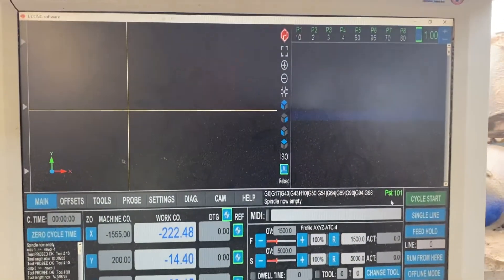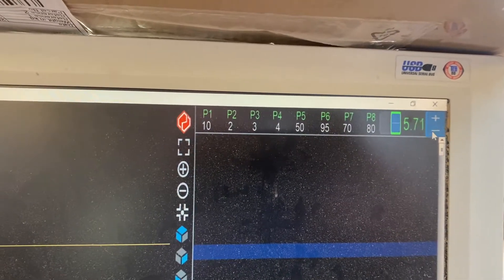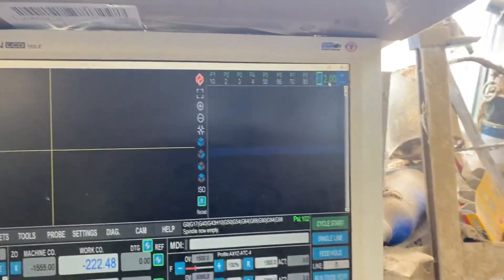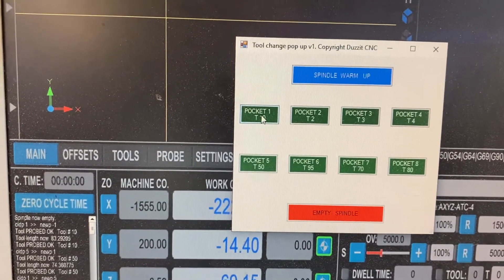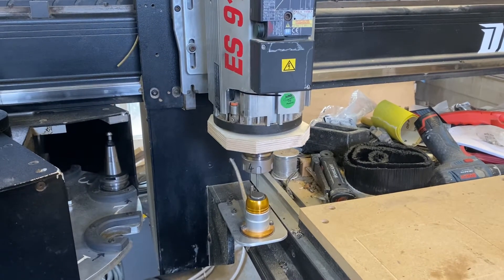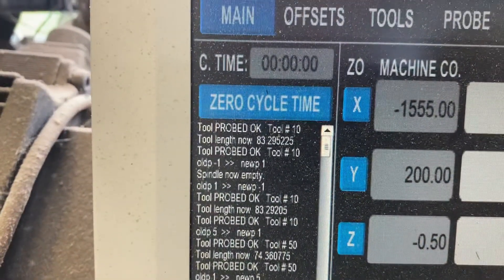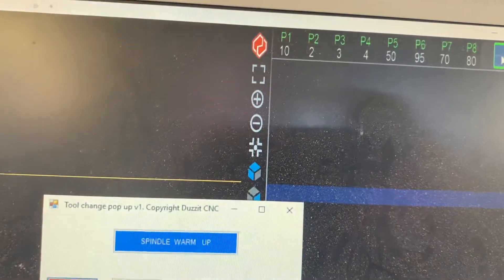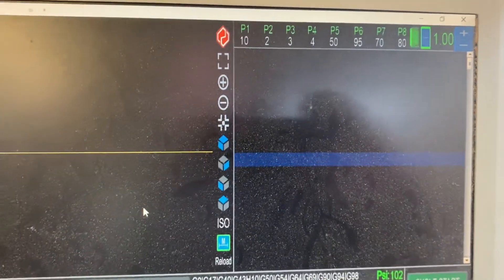Axyz Atc conversion to uccnc complete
A bit more ease of use work done with the pop up controls added
Along with nice spindle warmup routine etc
All ready to add the touch screen